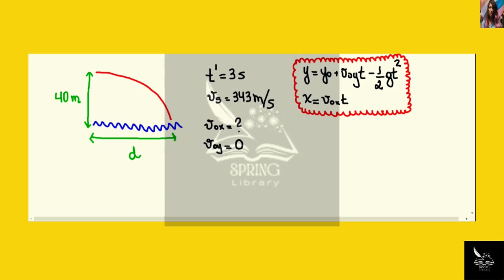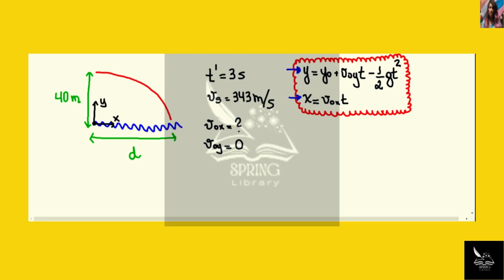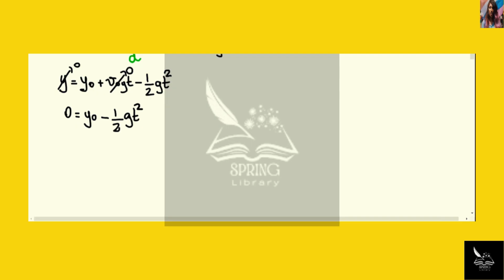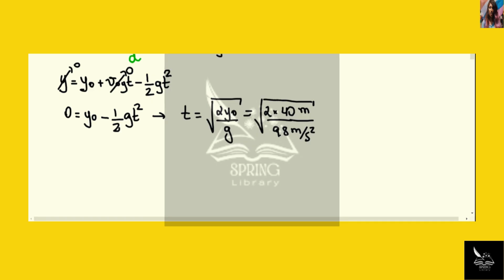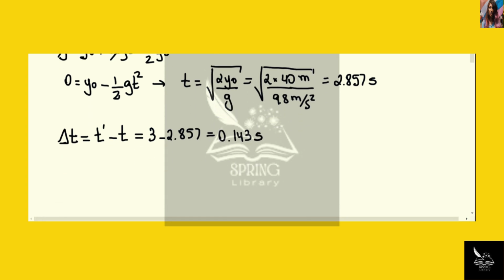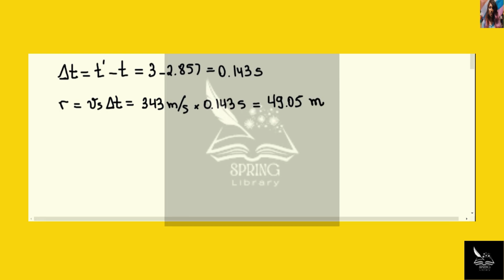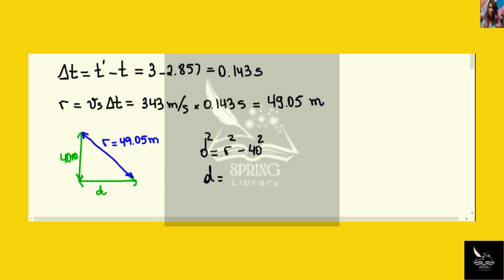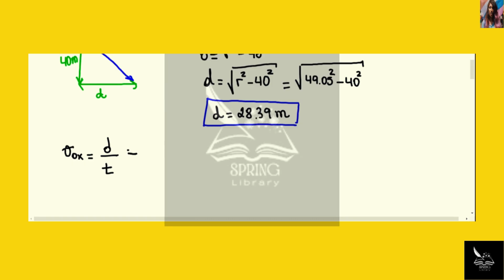A soccer player kicks a rock horizontally off a 40.0 -m-high cliff into a pool of water. If the play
A soccer player kicks a rock horizontally off a 40.0 -m-high cliff into a pool of water. If the player hears the sound of the splash 3.00 s later, what was the initial speed given to the rock? Assume the speed of sound in air is 343 .